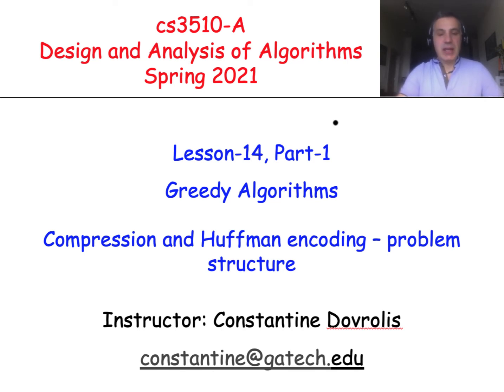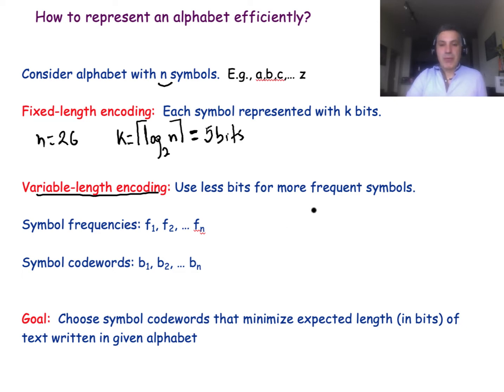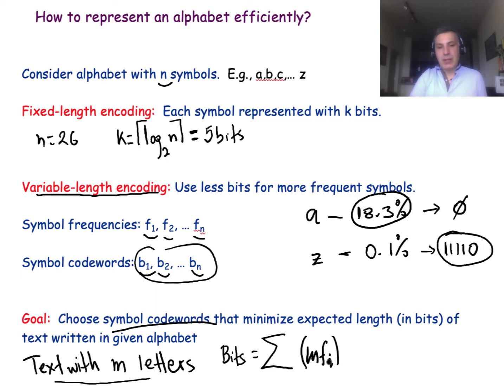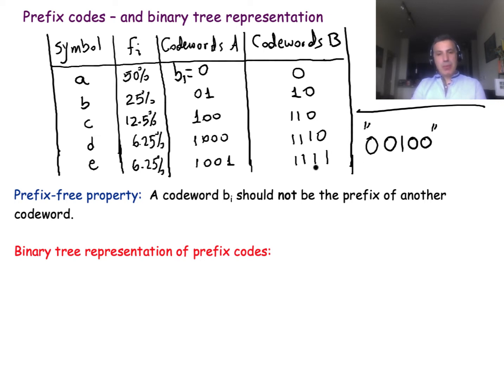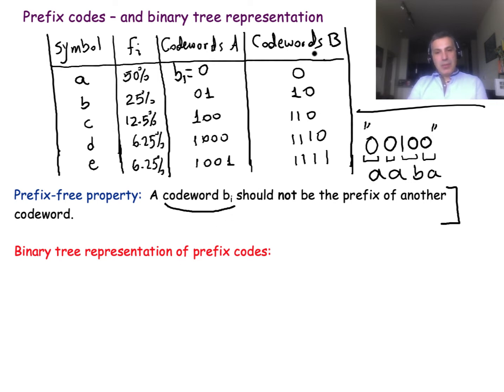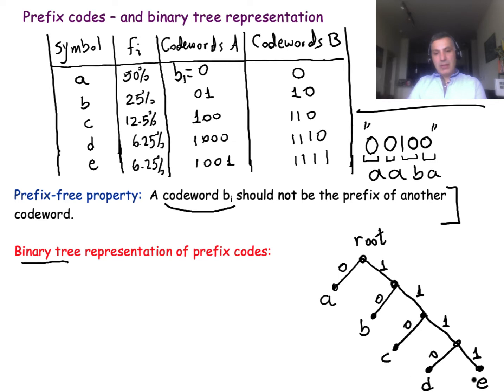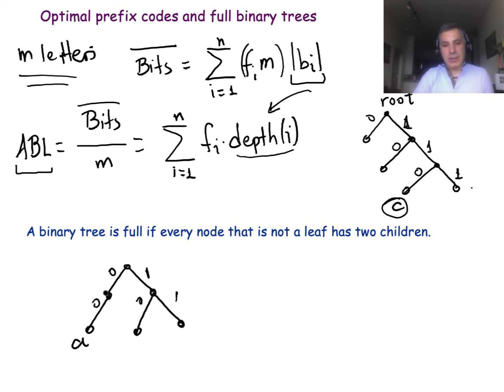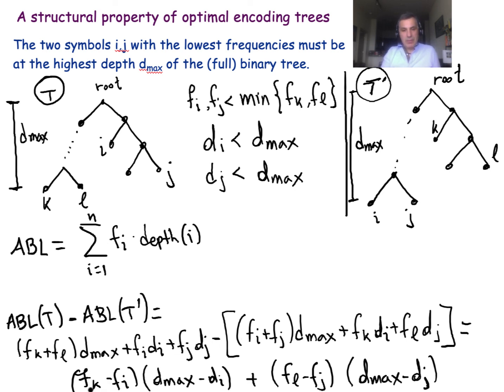Introduction to Algorithms - Lesson 14.1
Greedy Algorithms - Huffman's algorithm - problem structure